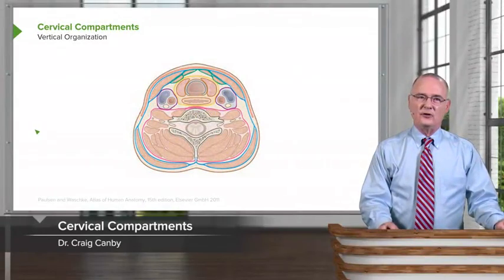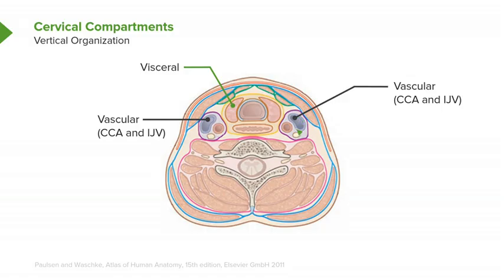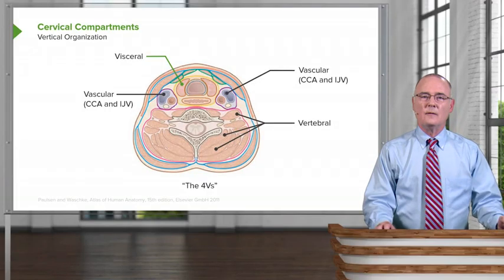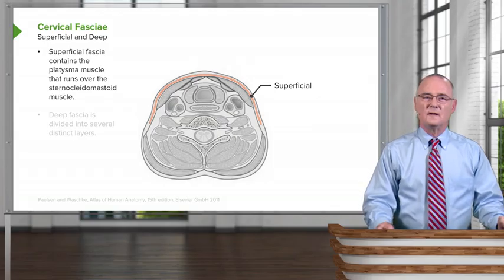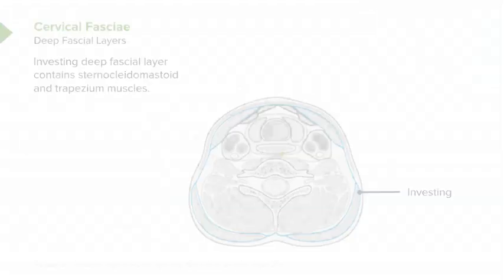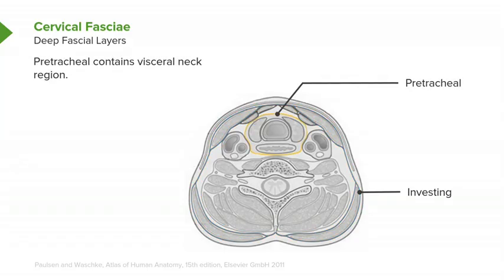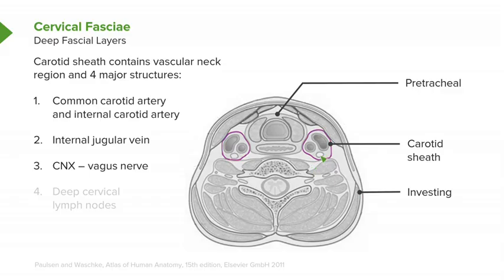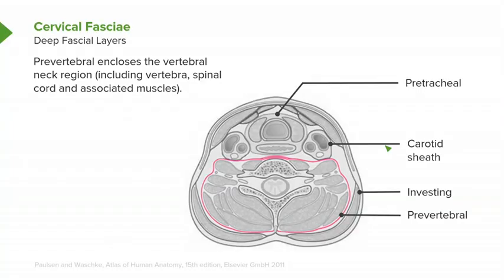Compartments and Cervical Fascia – Neck